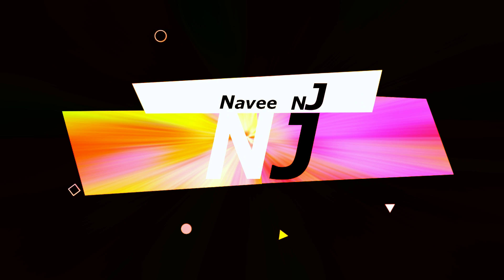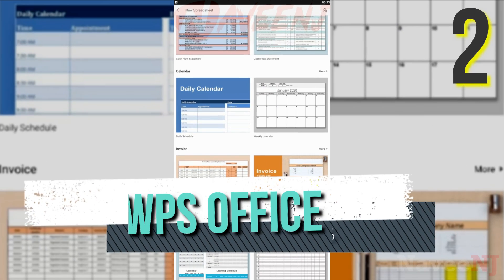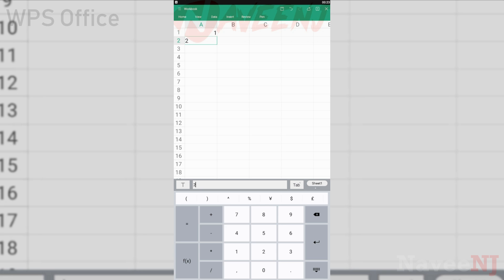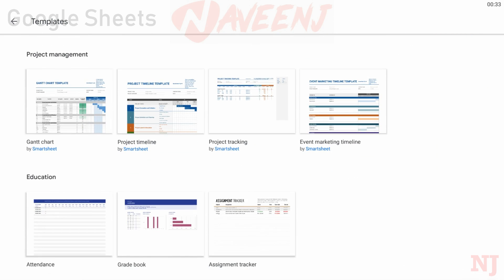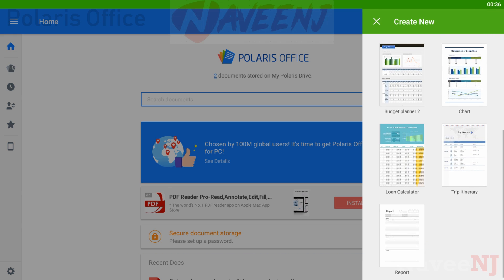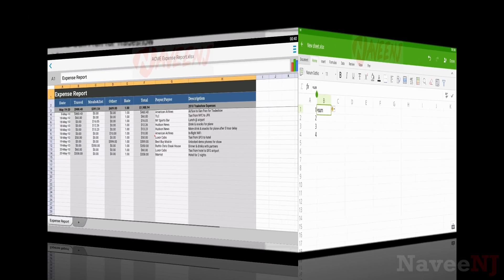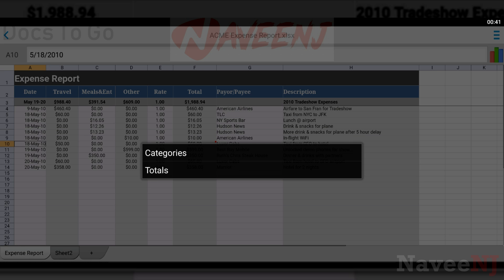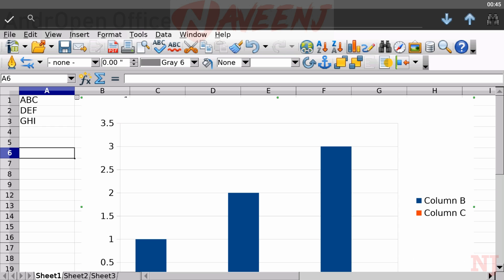6 Best Spreadsheet Apps [Android/iOS]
Our world has gone full-on mobile and there are plenty of spreadsheet apps available on the store.

Timecodes:
0:00 - Intro
0:05 - Microsoft Excel
0:41 - WPS Office
1:18 - Google Sheets
2:03 - Polaris Office
2:40 - Docs To Go
3:16 - AndrOpen Office
3:58 - End Credits

Below are the 6 best spreadsheet apps that we have tested and also our favorites.

1. Microsoft Excel
Rating - 4.4/5

2. WPS Office
Rating - 4.2/5

3. Google Sheets
Rating - 4.3/5

4. Polaris Office
Rating - 3.9/5

5. Docs To Go
Rating - 4.2/5

6. AndrOpen Office
Rating - 4.1/5